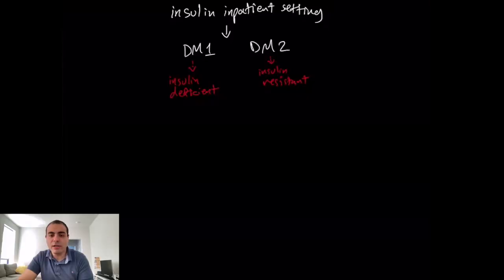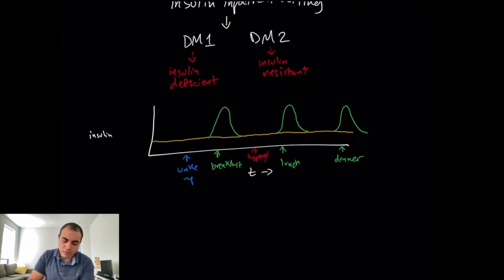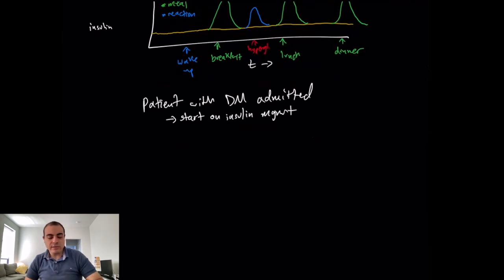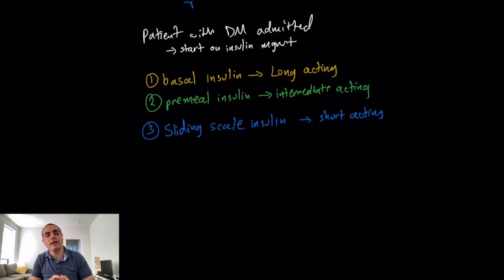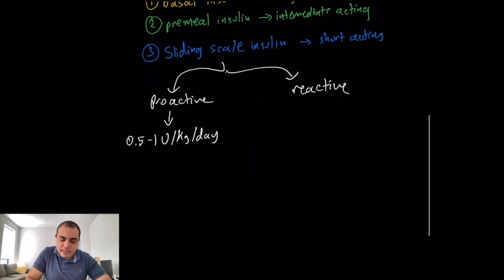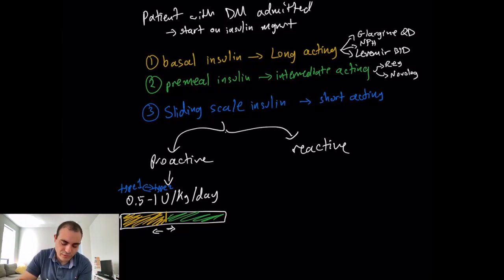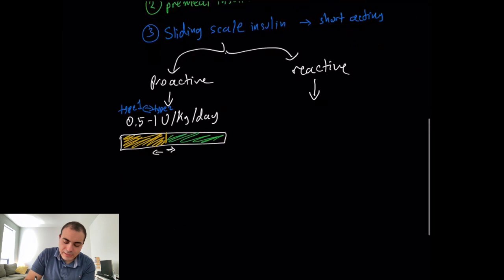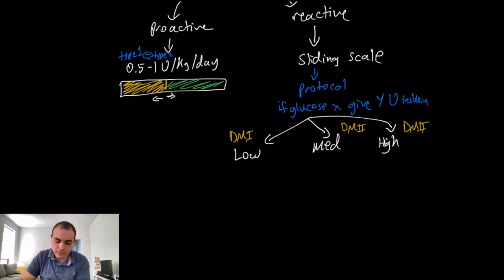Insulin in Inpatients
Step by step on how to evaluate and manage insulin in the inpatient setting.
Aimed at pre-interns and residents starting residency.